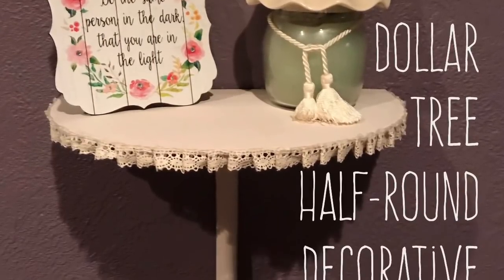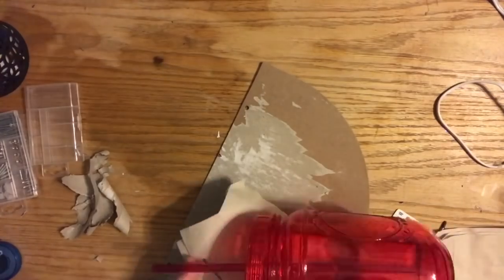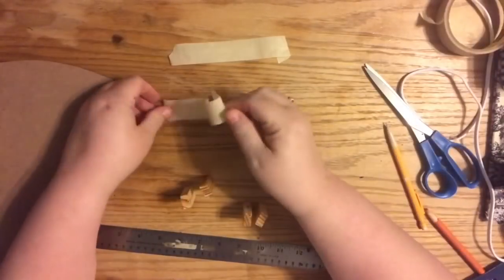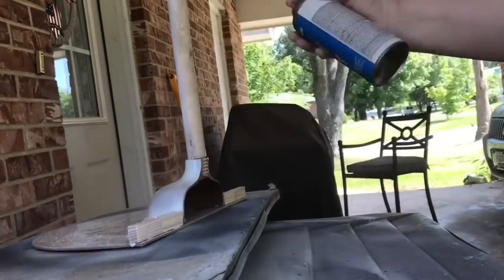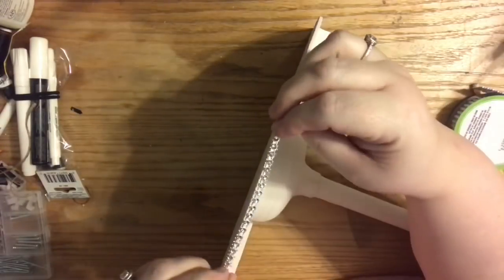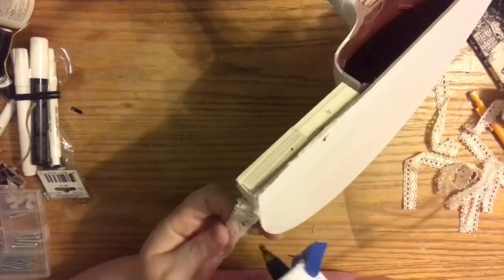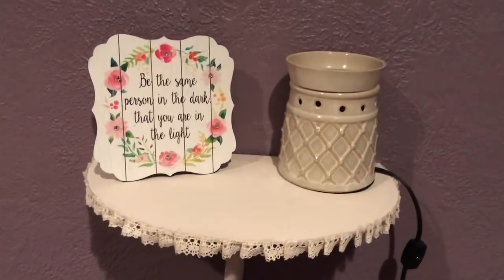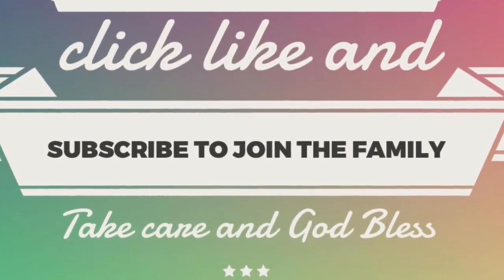DIY Dollar Tree Half-Round Decorative Shelf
I’ve made a wall shelf in the farmhouse style using just the dollar tree products. Enjoy!